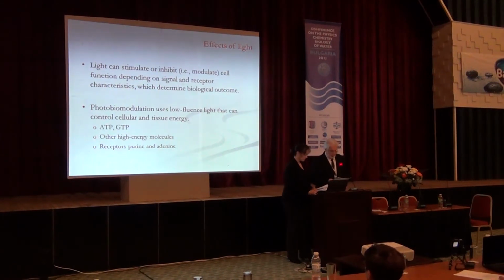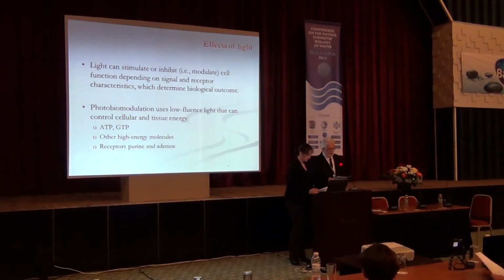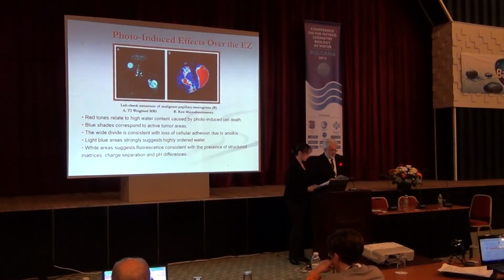Luis Santana Blank